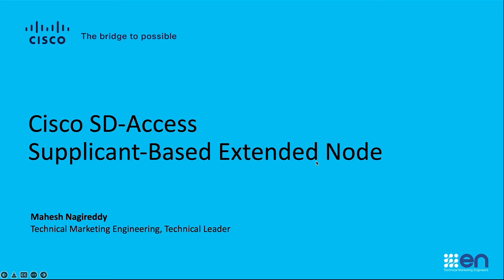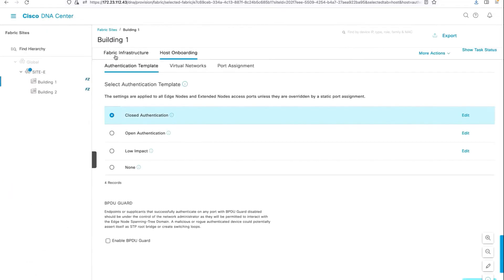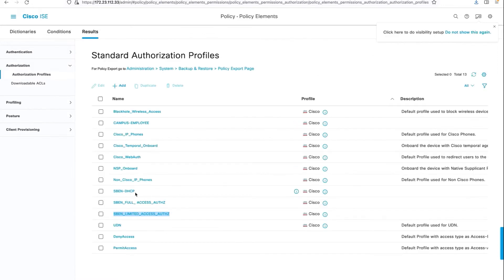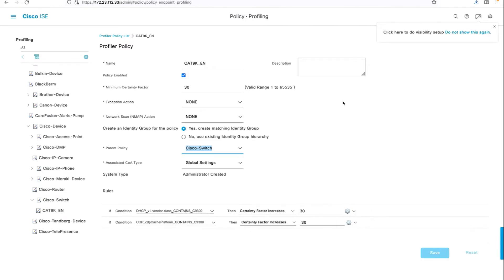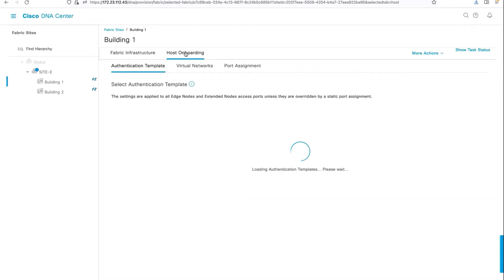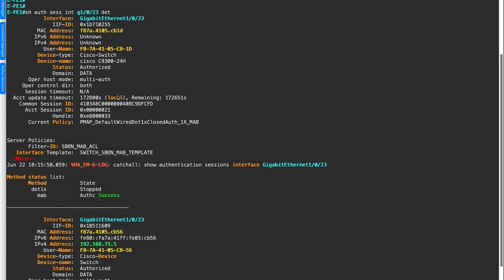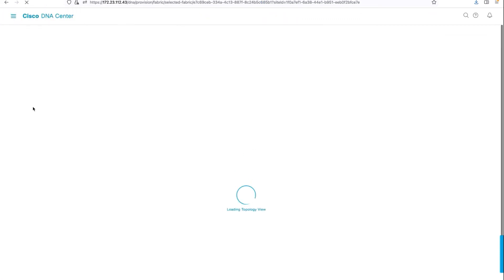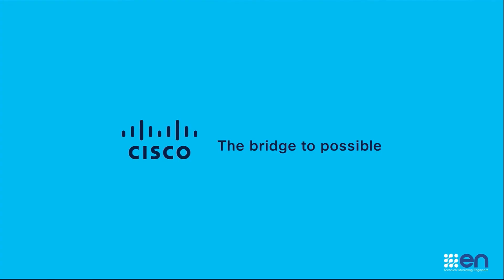Cisco SD-Access - Supplicant Based Extended Nodes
The IT world is now a Zero Trust world where dynamic policy and segmentation are becoming standard requirements, but many organizations do not have a network that can address these challenges.

This video shows how Cisco SD-Access Fabric now supports Secure Network device onboarding of Catalyst 9000 Series to help bolster Edge Security and prevent Unauthorized Network access. This new feature is called Supplicant-Based Extended Nodes (SBEN). These extended node devices  receive an IEEE 802.1x (Dot1x) supplicant configuration and are onboarded into the SD-Access network only after a complete authentication and authorization. The video provides an overview and demonstration of this capability.

If you are interested in furthering your knowledge about Cisco SD-Access, an excellent resource is the On-Demand Library at ciscolive.com .

if you have questions about Cisco SD-Access, you can post them in the Cisco Community  SD-Access Discussion forum: